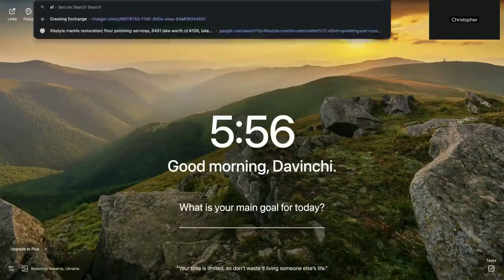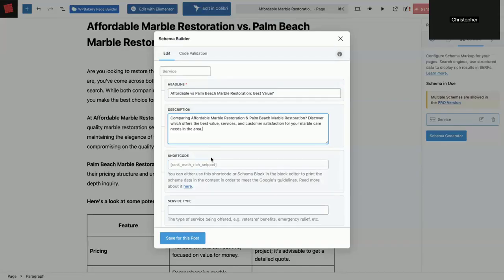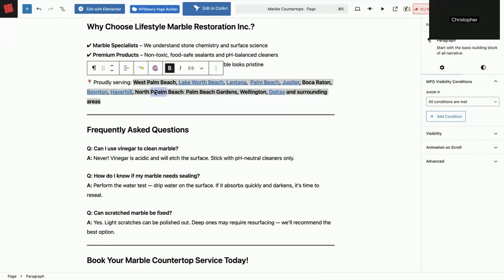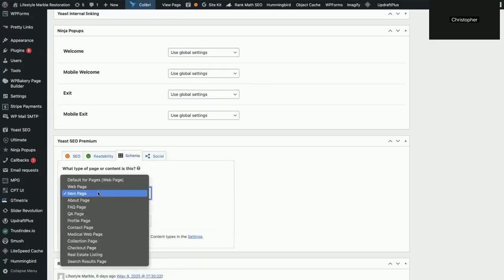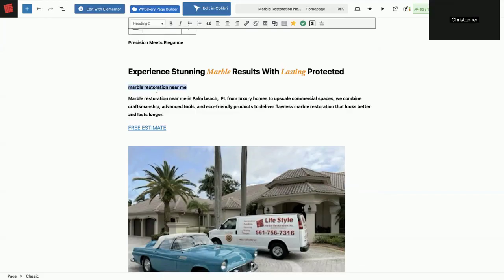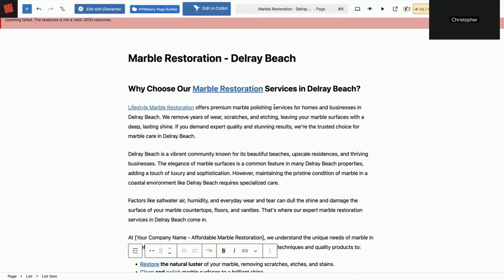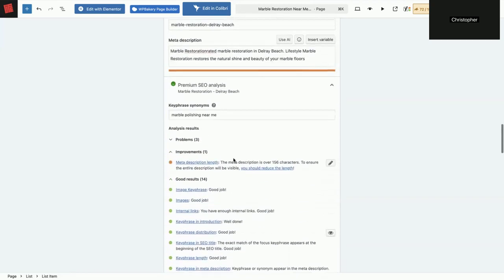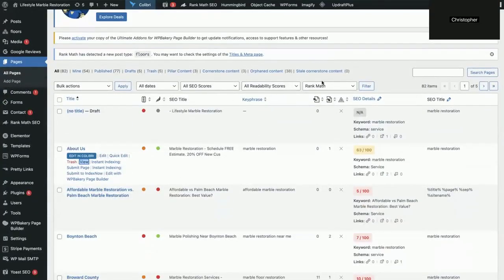SEO OPTIMIZATION MASTERCLASS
DOWNLOAD FREE GUIDES
1-Free Guide: Supercharge Your Local Presence with Google My Business